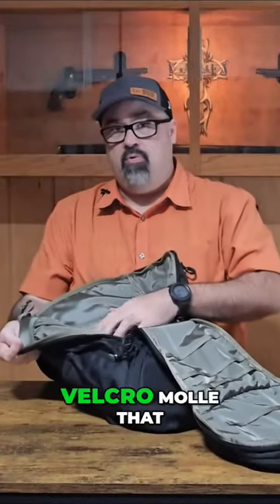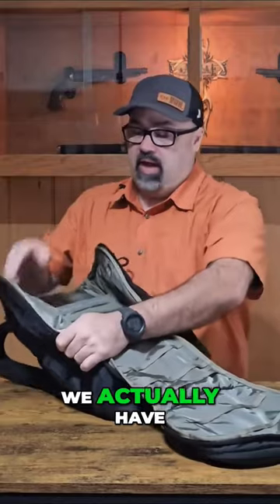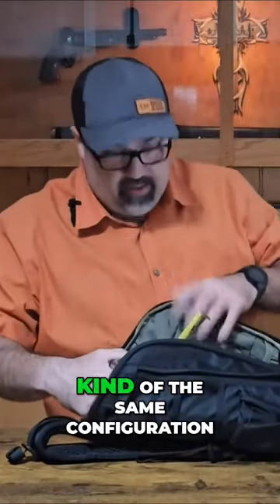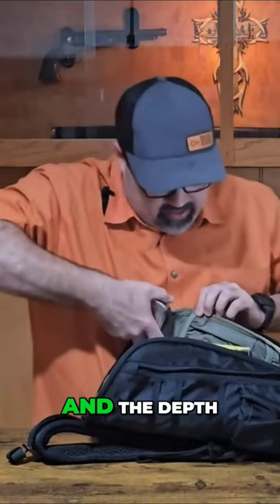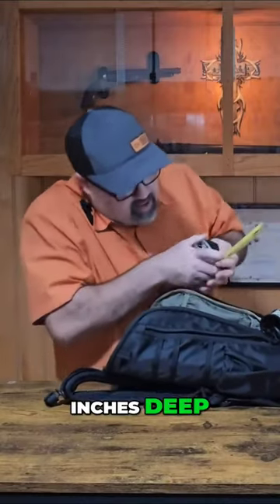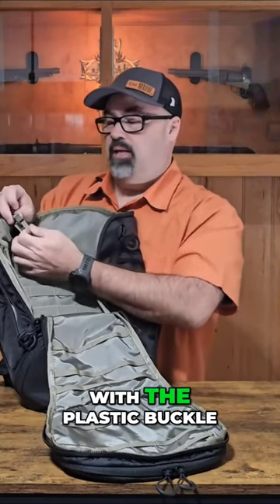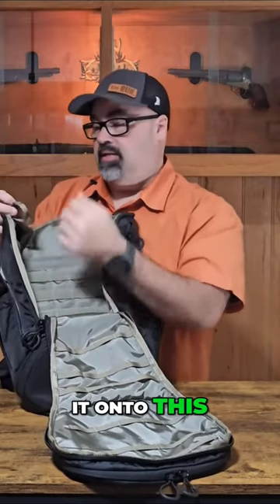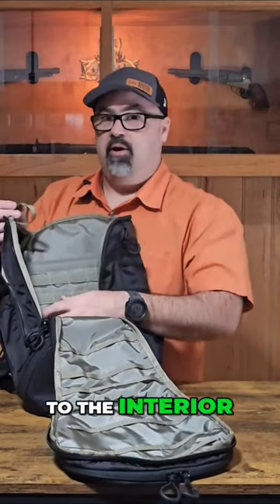The Ultimate Review_ S27 Little Trick Backpack _ Features, Pouches, and Compartments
Looking for the perfect backpack? Look no further! In this ultimate review, we'll take an in-depth look at the S27 Little Trick Backpack from Eberlestock. From its features and pouches to its compartments and durability, we'll cover everything you need to know about this top-notch backpack. Whether you're a hiker, camper, or traveler, this backpack is a must-have.

Welcome to the CountrySide Adventures merchandise and accessory shop!

No weapon that is fashioned against you shall prosper, and you shall confute every tongue that rises against you in judgment. This is the heritage of the servants of the Lord and their vindication from me, says the Lord (Isaiah 54:17 NRSV)